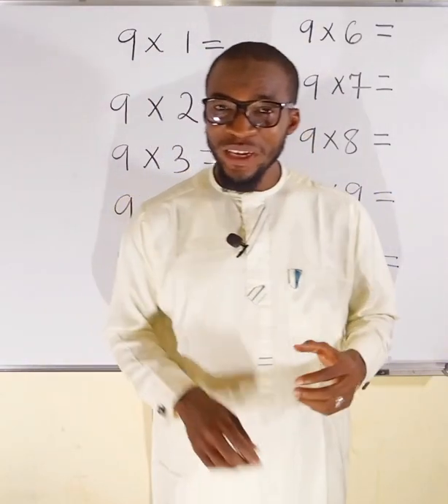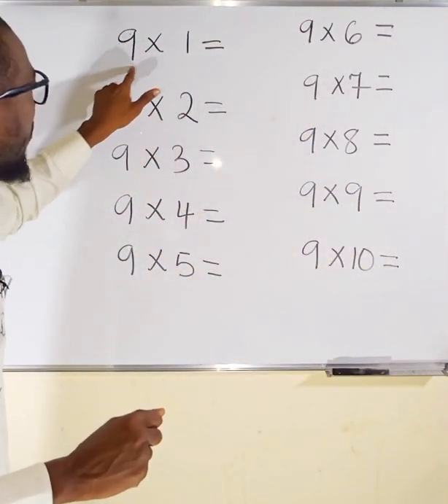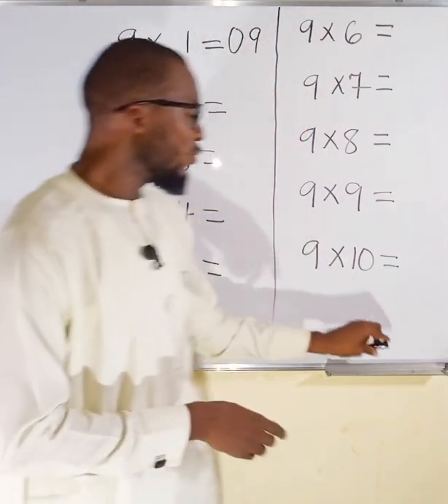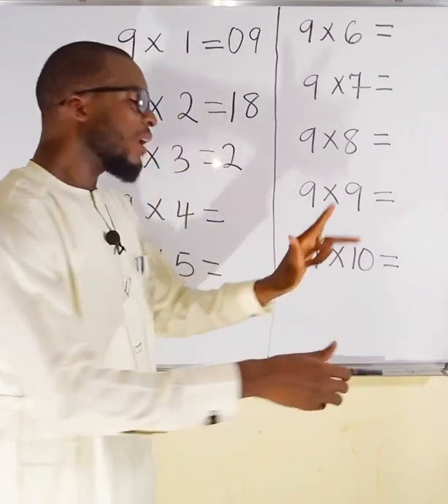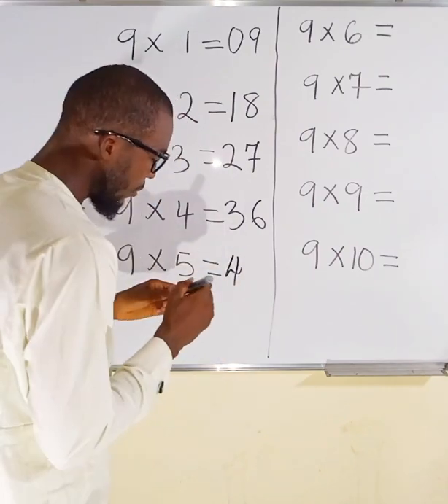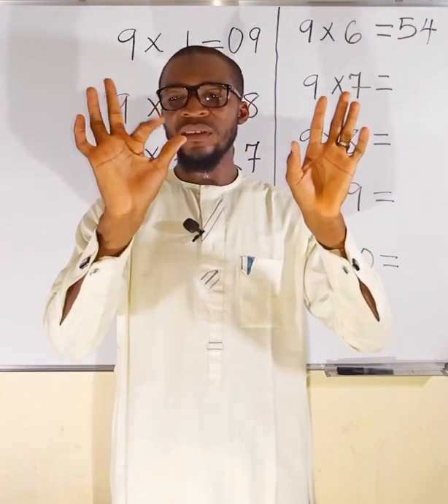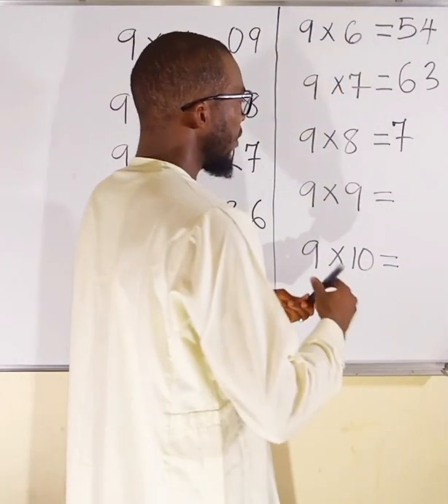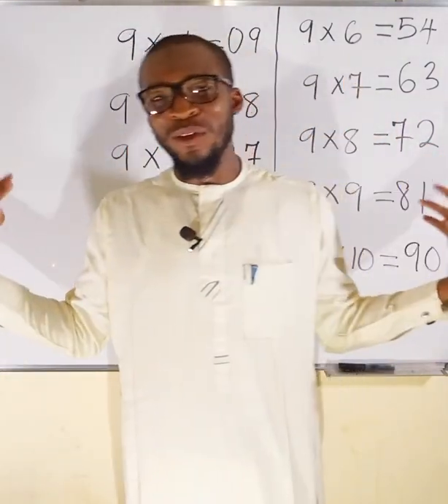Mental Math Trick | How to Multiply Numbers by 9 using fingers.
Mental Calculations